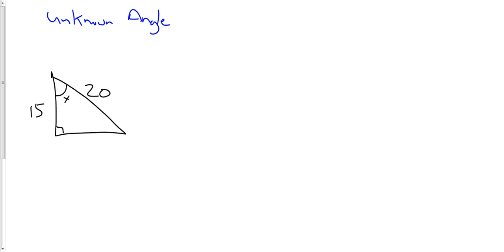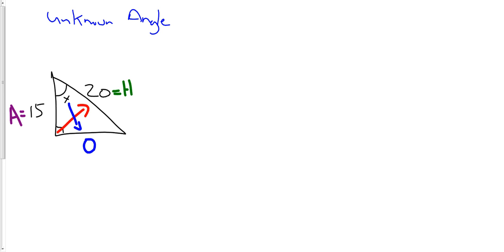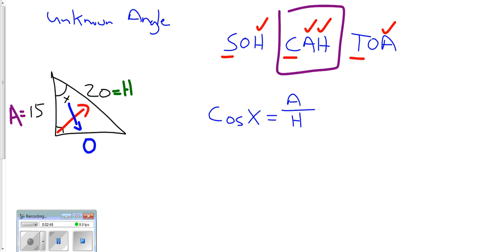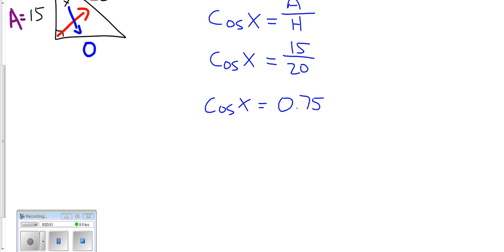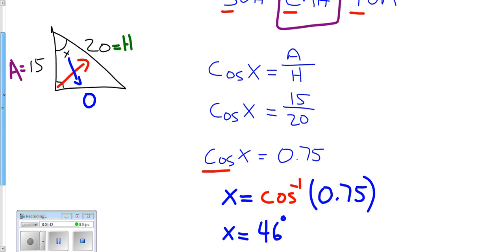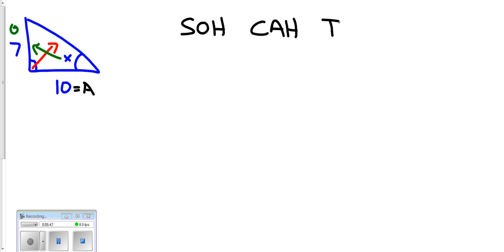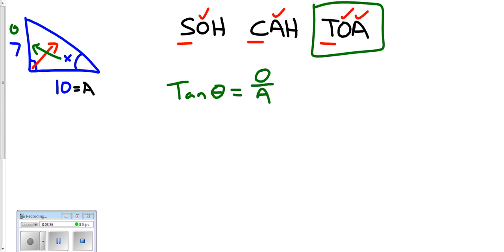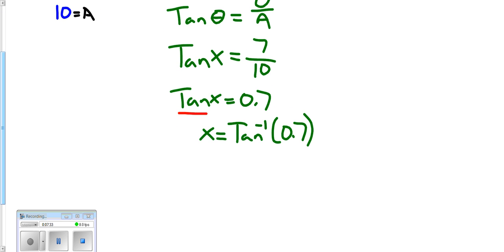Trig and Geo Exam Review P4 PTR Finding Unknown Angles